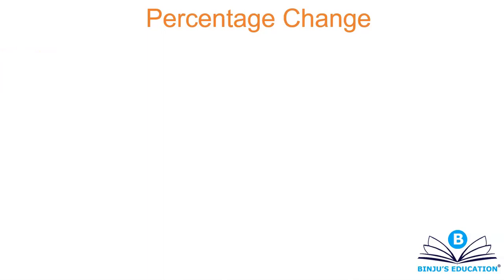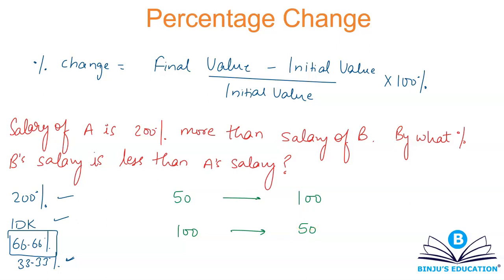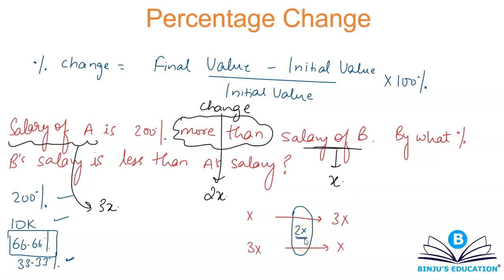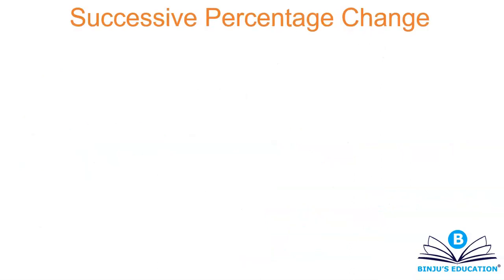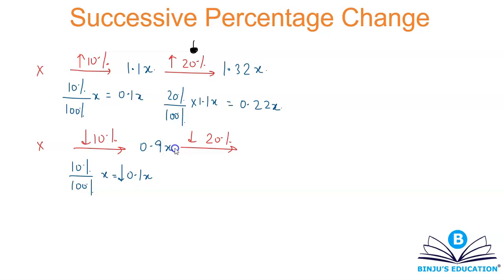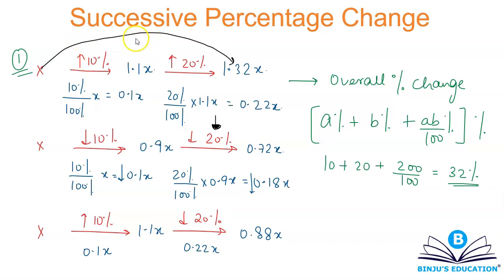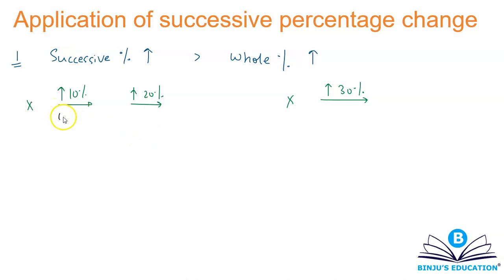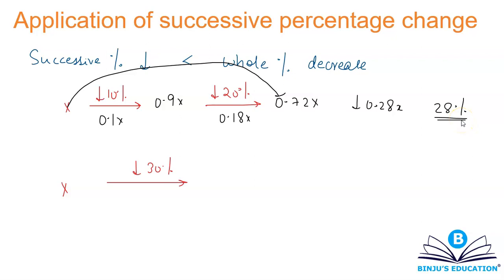Percentages Basic - 2